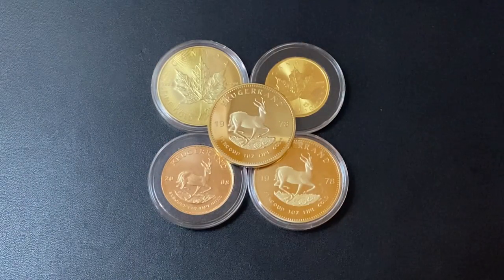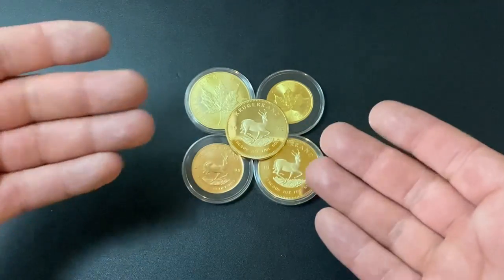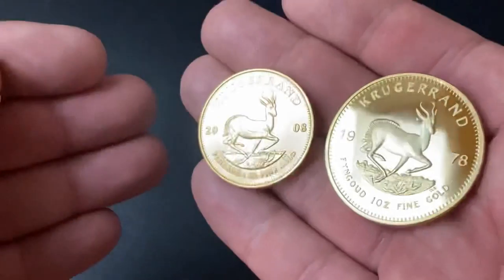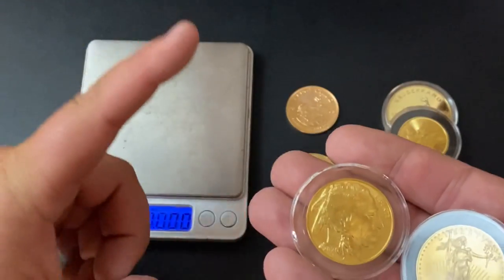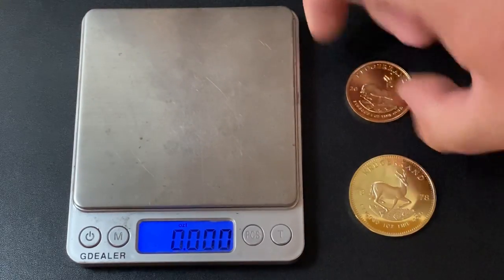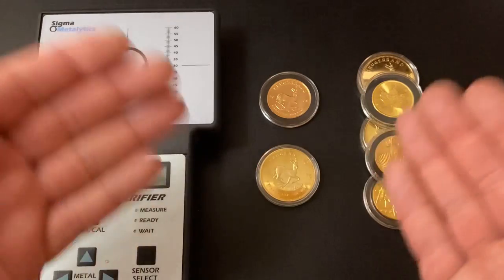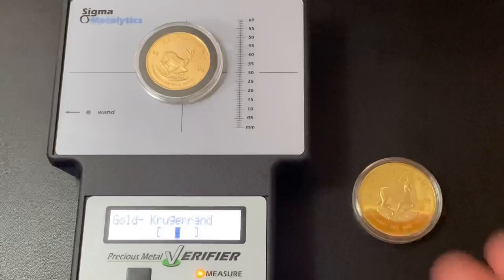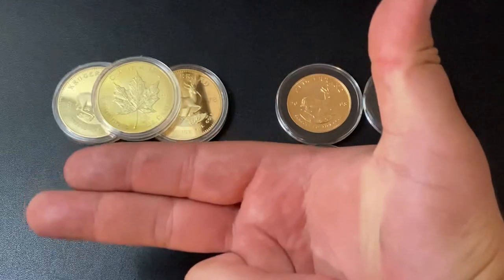How to Spot Fake Gold Coins and Fake Gold Bars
In this video I show 3 ways to spot fake gold coins and fake gold bars. Fake gold coins can be made to look exactly like real gold coins so it can be hard to tell if they are fake or real. It took me a while to learn how to spot fake gold bars and fake gold coins until I learned the tests that I show in this video. The fake gold coin test that is the easiest is the magnet test. The fake gold magnet test is simply to place a neodymium magnet on the gold to see if it is real or fake gold. I do not recommend the fake gold acid test because it will destroy the gold coin or gold bar. My fake gold tester is a sigma machine which uses electricity to test the gold. Another easy fake or real gold test is the weight test. I hope that you were able to learn how to spot fake gold in this video and make sure to check out my fake Morgan dollar video to learn the ping test!

Digital Scale
Neodymium Magnets

Below are some AWESOME products that I use:

✅ Coins
Inexpensive Scale for Weighing Silver and Gold
Black Ring Capsules for American Silver Eagles (40mm)
Gloves for Handling Coins
Neodymium Magnets

✅Metal Detecting
Minelab Equinox 800 Metal Detector
Minelab Pinpointer
Metal Detecting Finds Bag
Metal Detecting Shovel and Scoop

Cell Phone Tripod
Blue Snowball Microphone
Mic Stand and Filter
Cheap Lighting Setup